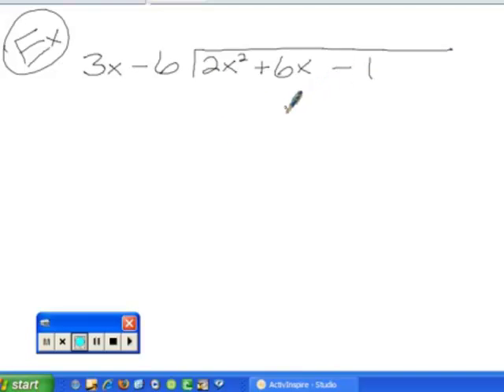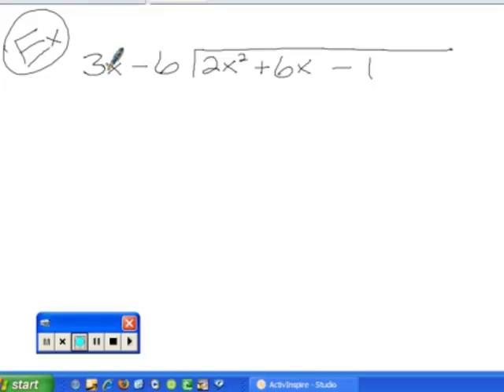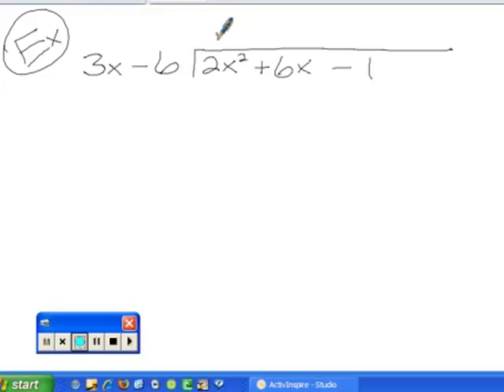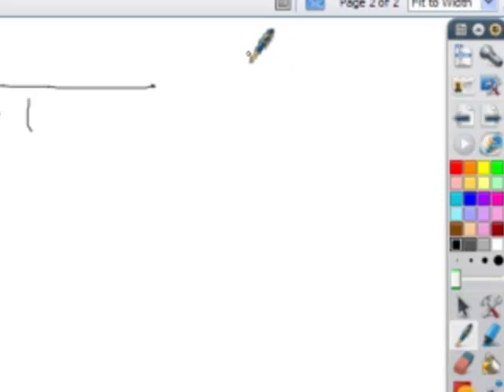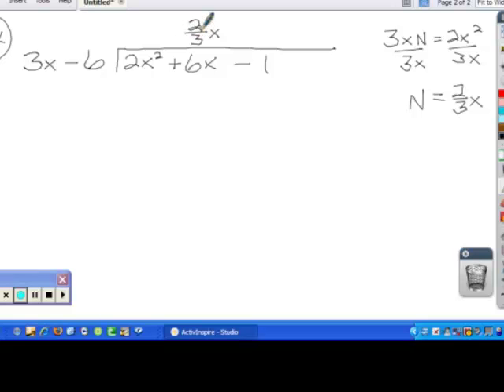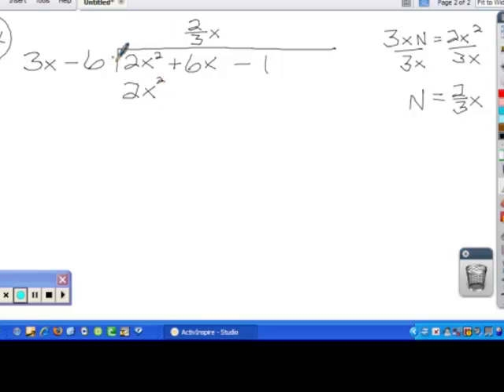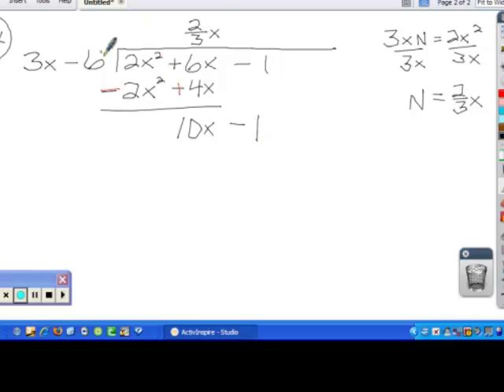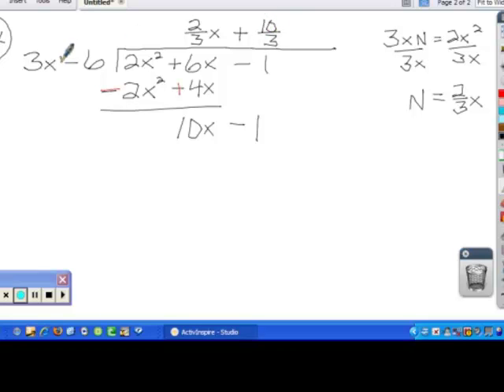PC A 5 4 longdivisionweirdleadingterm